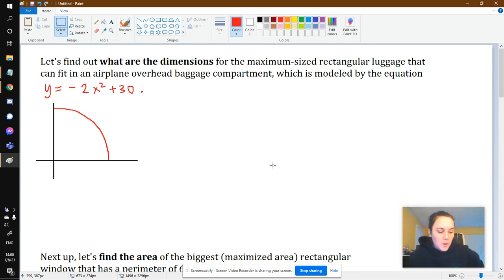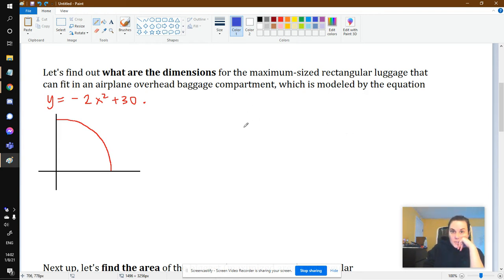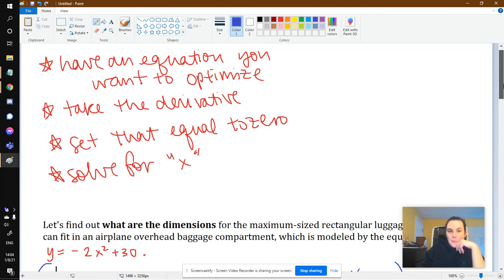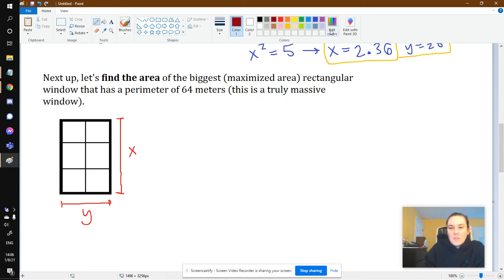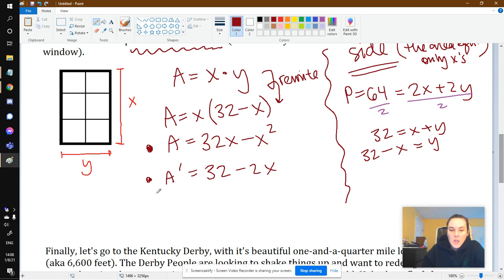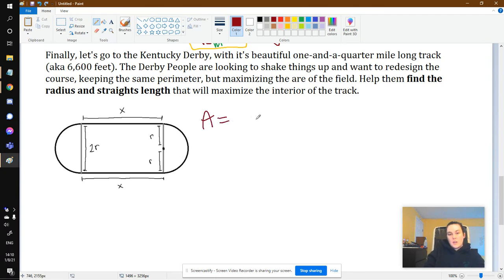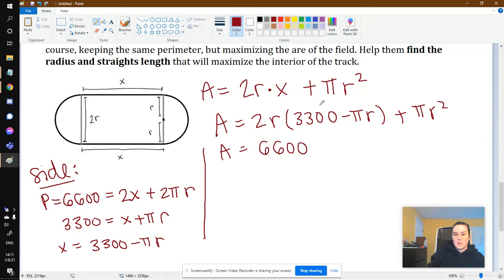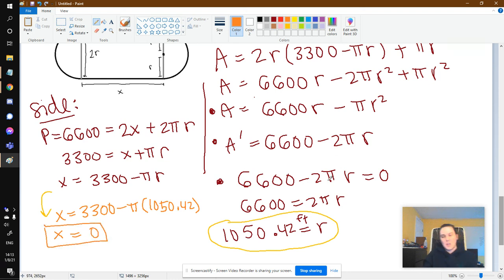1/8 asynch - "Maximizing Stories" (due 1/11)